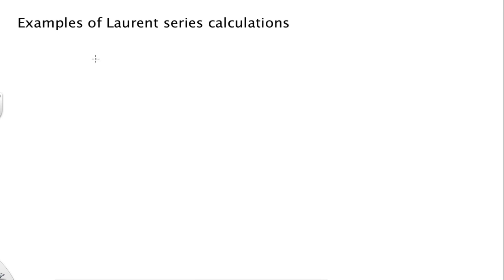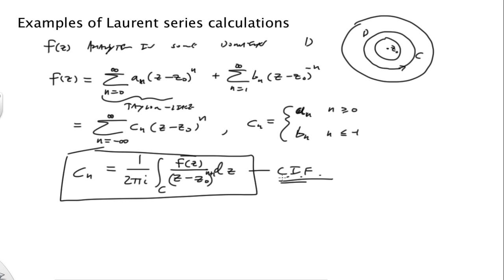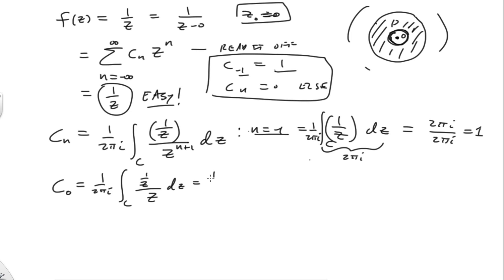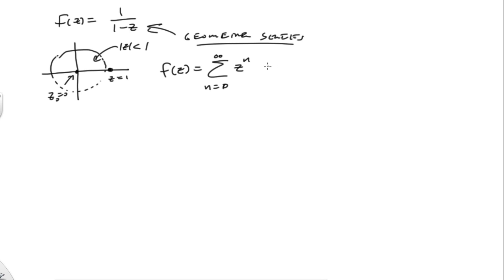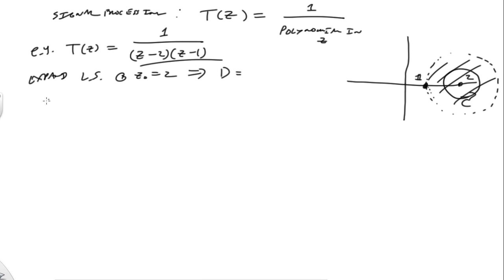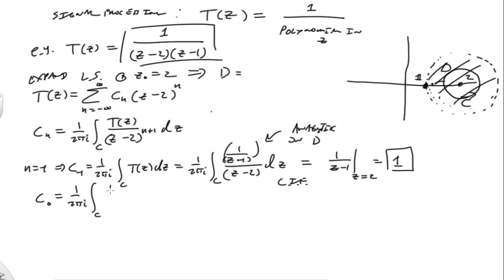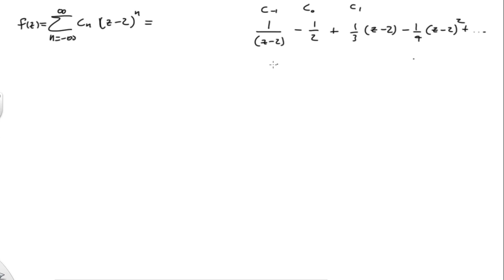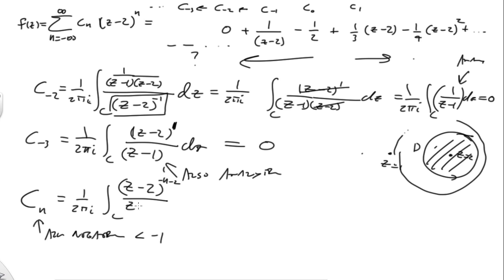Examples of Laurent series computations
We go through several examples of how to compute Laurent series. This video is highlights how  a number of our integral theorems come into play in order to study important functions like transfer functions.